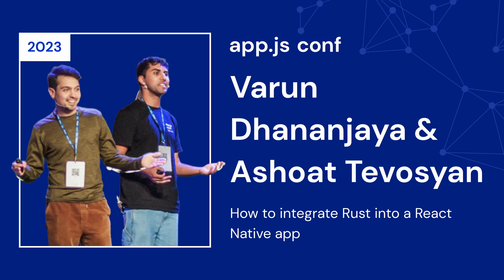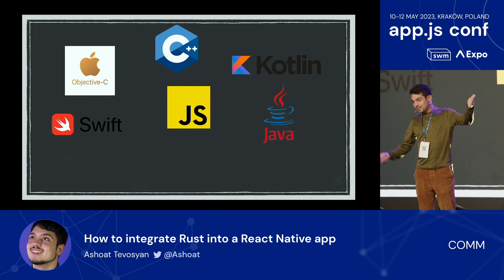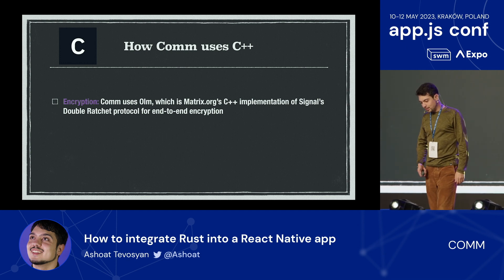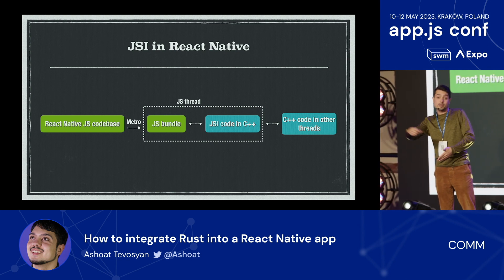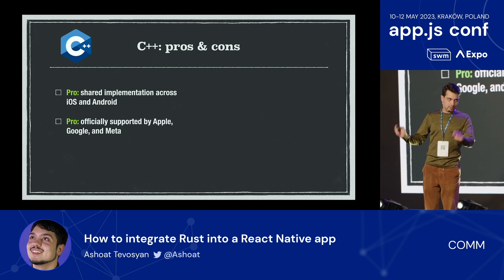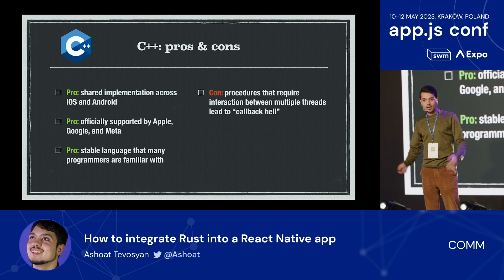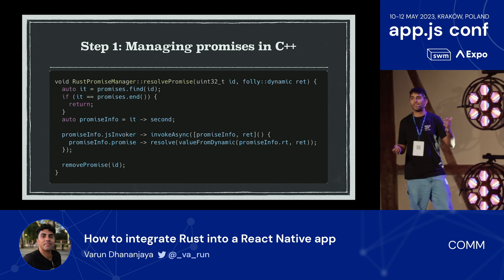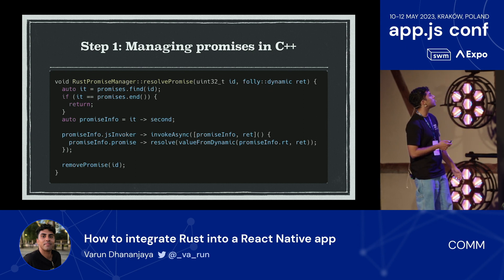Ashoat Tevosyan & Varun Dhananjaya – How To Integrate Rust Into A React Native App | App.js Conf '23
JSI has been a game changer for React Native apps. But C++ comes with many downsides, among them memory safety issues, lack of good package management, and a lack of compatibility with modern JS paradigms. Rust offers memory safety guarantees, a robust package manager, and more modern features like async/await and runtimes (akin to the JS event loop). But integrating it into a React Native project on both iOS and Android can be challenging. In this talk we discuss how to integrate Rust into a React Native app, ultimately implementing a JSI function that returns a Promise, which enqueues tasks to execute on an async Rust runtime. We then delve into more sophisticated use cases, including how Comm leverages Rust in our mobile app today.